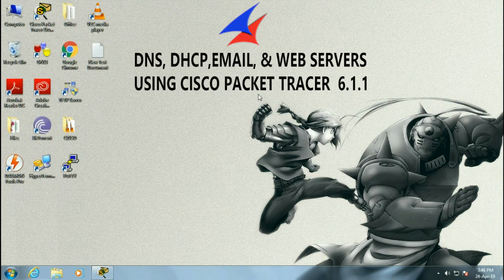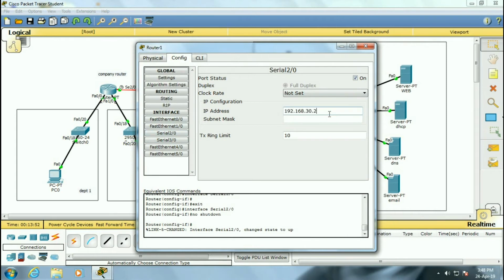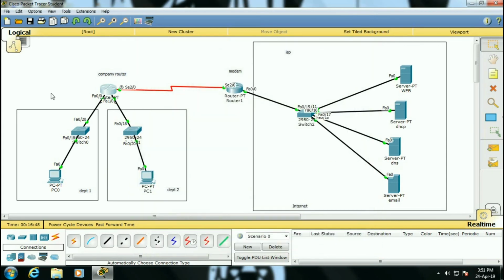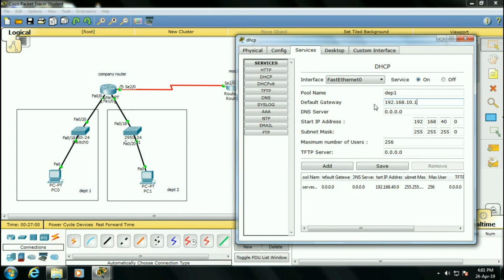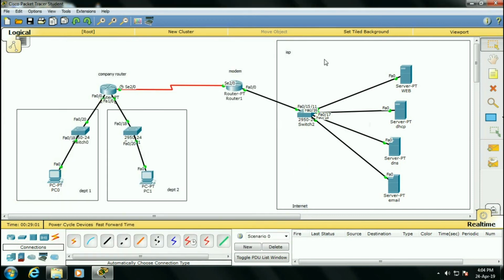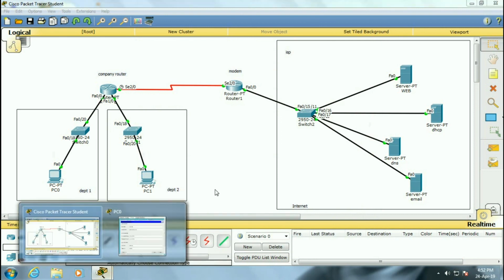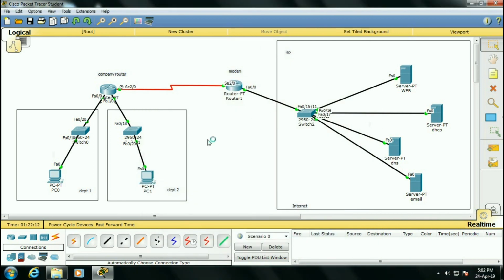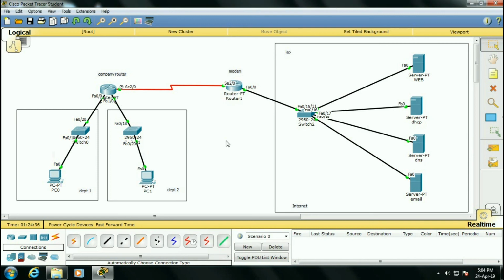network cisco smec technologies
DESCRIPTION : In this video, We'll see how you can easily set up and configure a network, which uses DHCP, DNS, Email Service, and Basic Web Hosting (HTTP) on a server using CISCO PACKET TRACER STUDENT ver. 6.11.
This video is part of the Networking CCNA/CCNP video series, by SMEC Technologies.